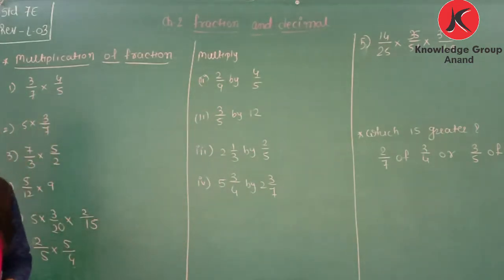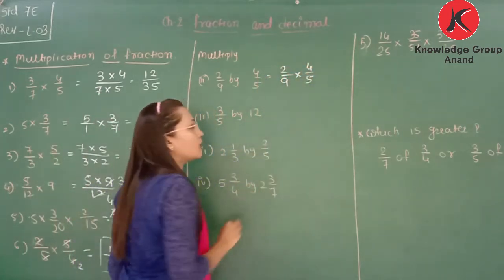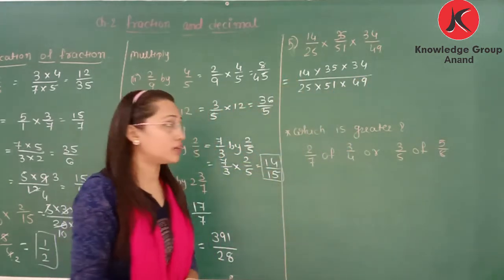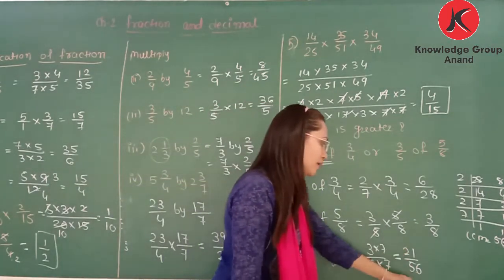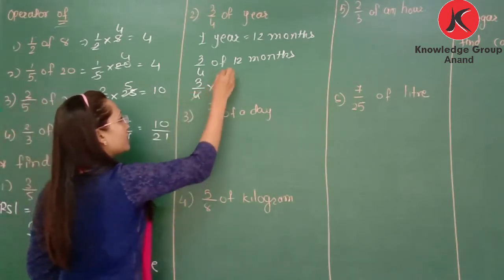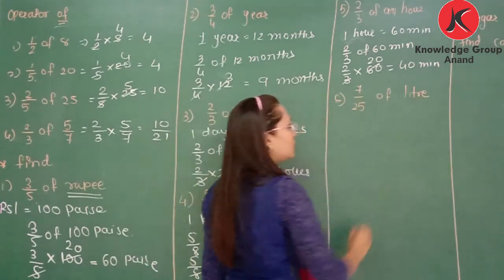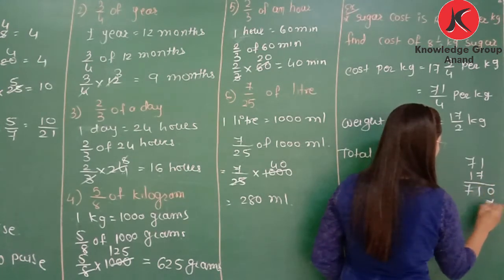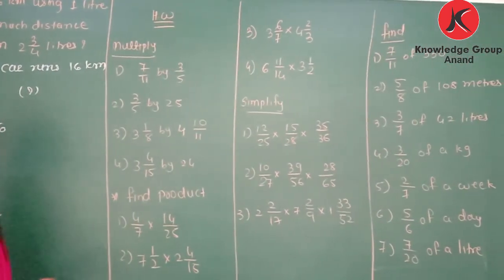Class 7 Eng Med - Maths - Chap :2 Fraction